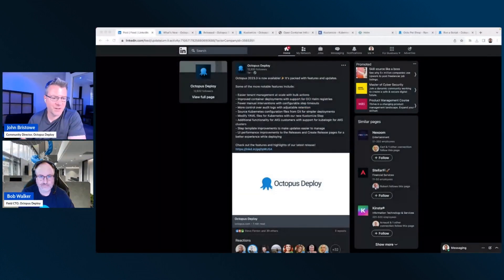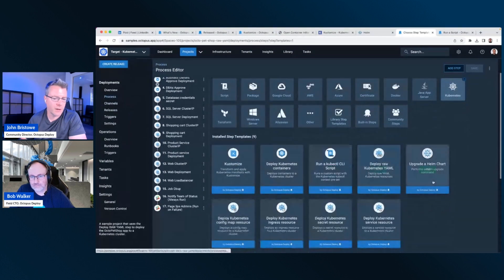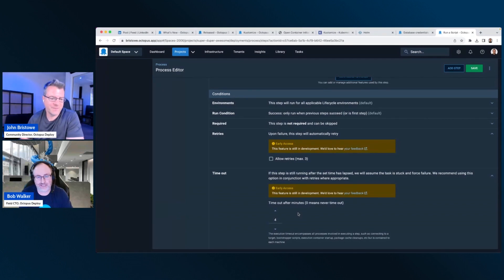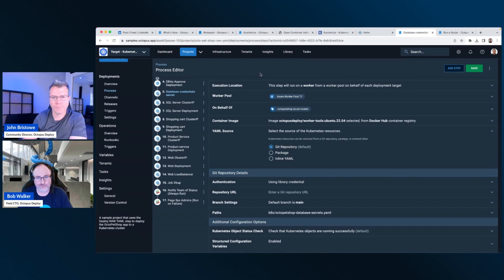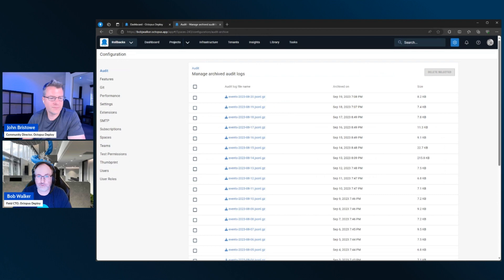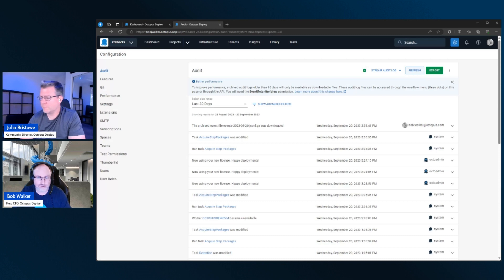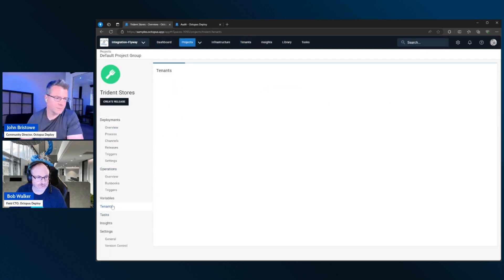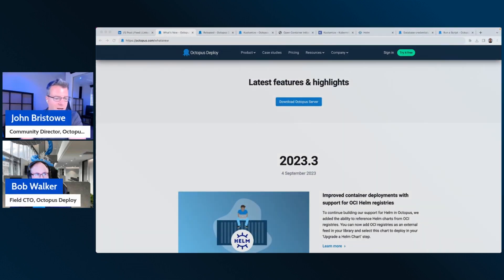A lap around Octopus 2023.3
Bob Walker (Field CTO, Octopus Deploy) and @jbristowe (Community Director, Octopus Deploy) decided to "kick the tires" (so to speak) of Octopus 2023.3 and talk about the some of the features in this (awesome) release!